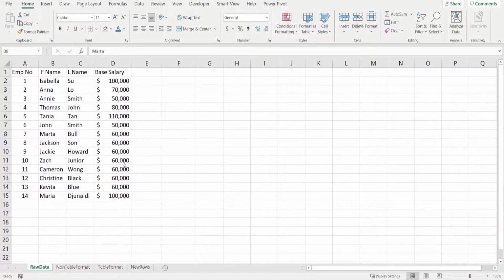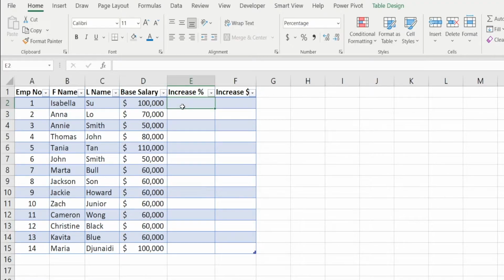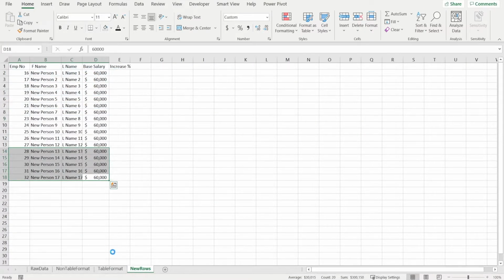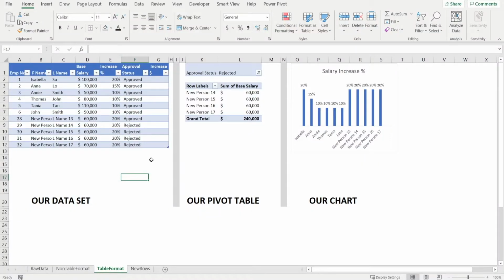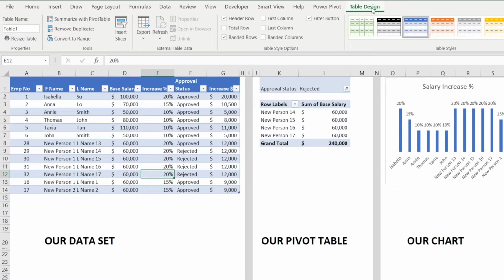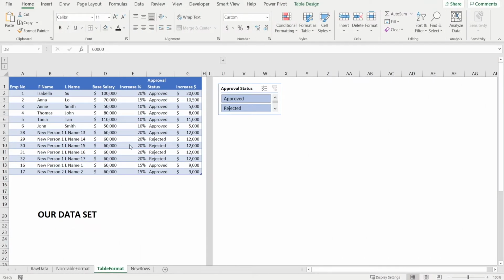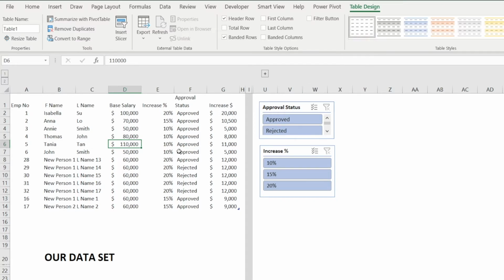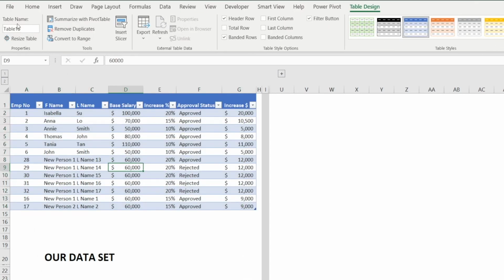Format as Table in Excel: The Secret to My Success and Why You Need to Try It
This is an excel feature that I used to hate... and then grow to love recently.

In this video I'll tell you why I used to hate the Format As Table feature.. and then subsequently grow to love it...

If you haven't heard about Format As Table, don't be a stranger, let's get to know this feature as it is super useful, in particular for auto resizing your chart and pivot table, so that you don't have to constantly update the data source.

Not only that, Format as table will also allow you to tap into additional features such as summary, slicers, auto Filters and make it easier to change colour.

I'll also show you how to change Format as Table back to normal format, or what was known Format as Range.

Time Stamps
00:00 Introduction
00:17 What is Format As Table
01:24 Why I used to hate Format As Table
01:50 How to convert DAX into Normal Excel Formula
02:32 Benefit Format As Table
02:47 Dynamic Range & Auto Resize
02:46 Auto Update of Formula Column
05:56 More Features, eg. Summary, Slicers, Auto Filter
08:42 Easy to change Colour
10:24 Converting Table to Normal Range
11:13 Ending

LA18